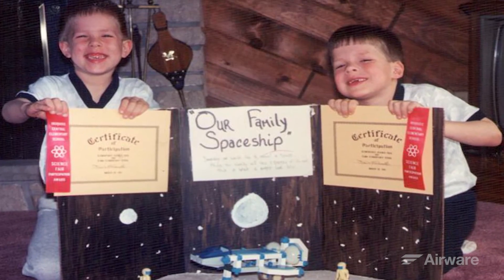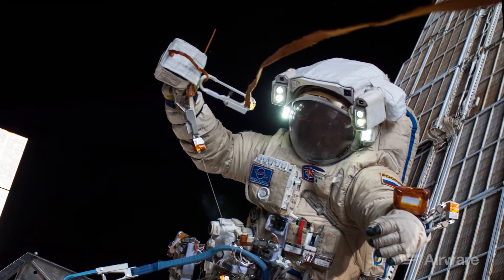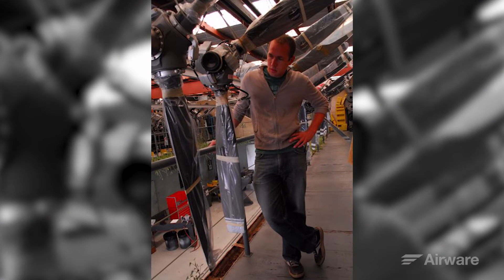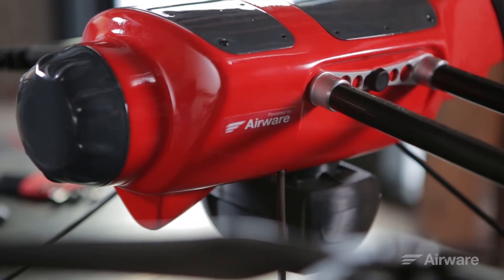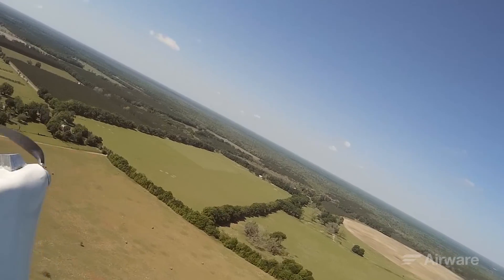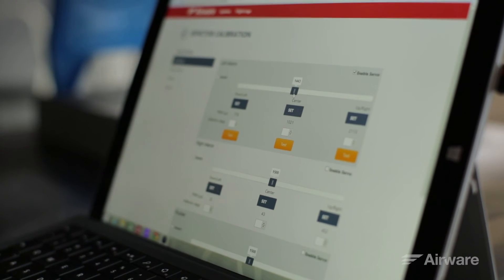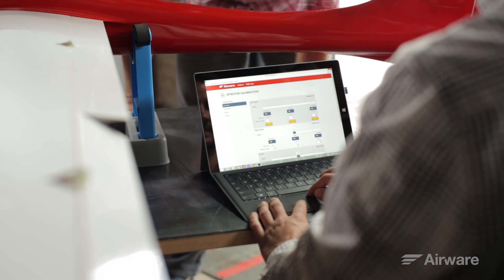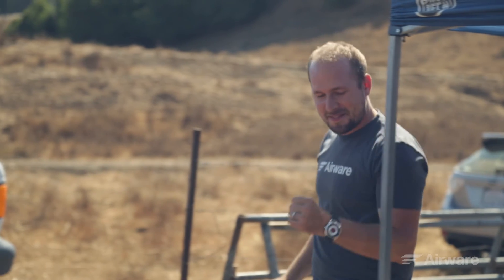Airware People Behind the Products: John / Vehicle Integration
Our Director of Customer Implementation on integrating and launching vehicles powered by Airware

At Airware, we're building hardware, software and cloud services for commercial drones

We are hiring!